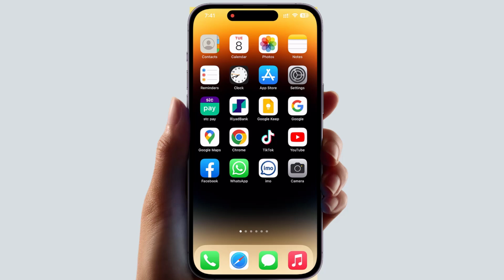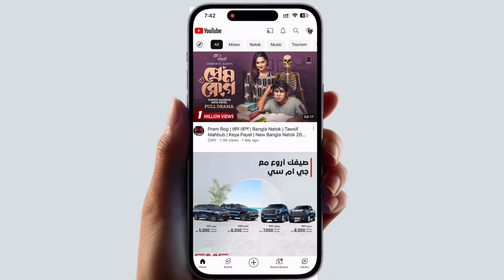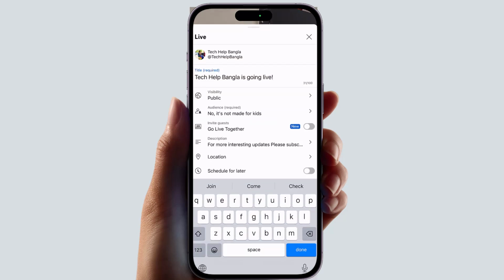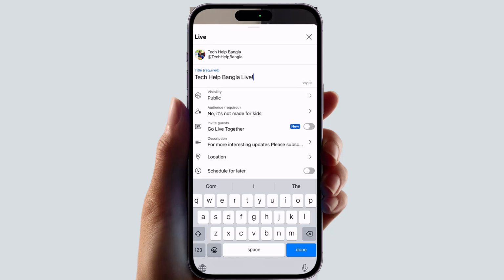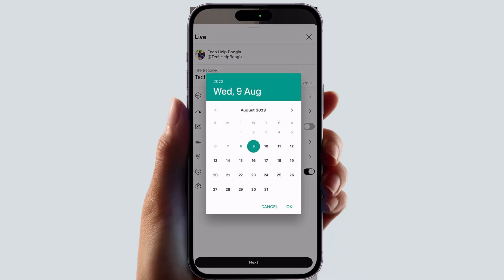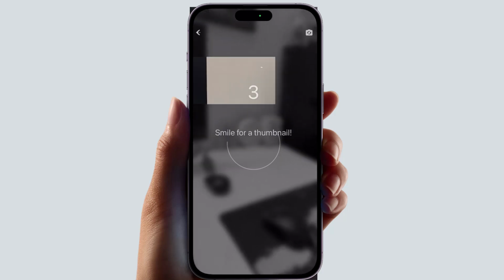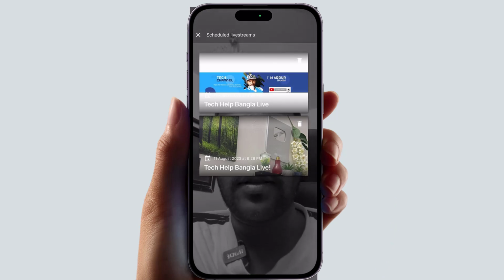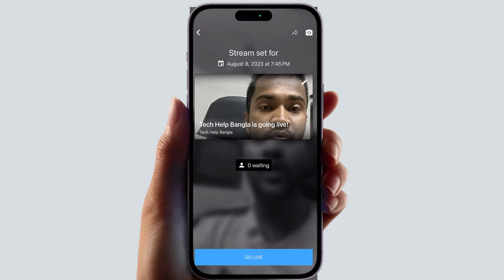How To Go Live On YouTube From Your Phone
In this video, you'll learn how to go live on YouTube from your phone in just a few minutes.